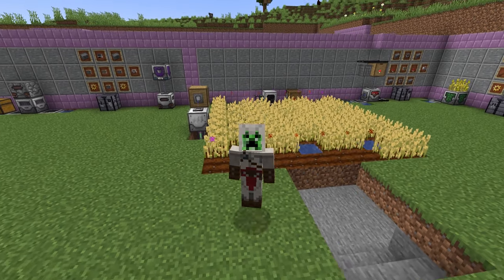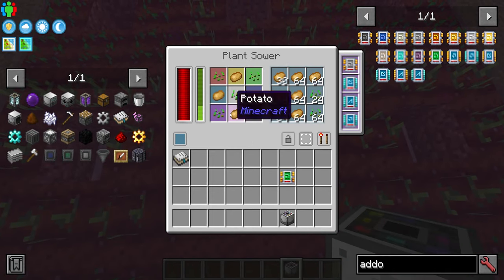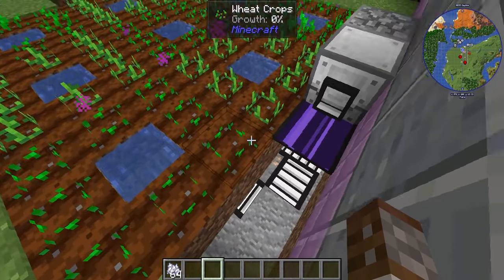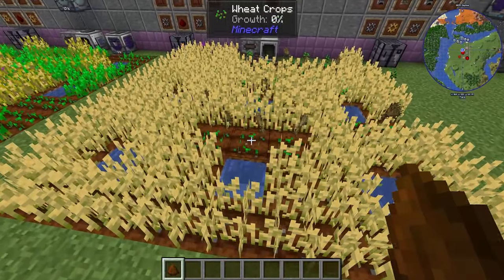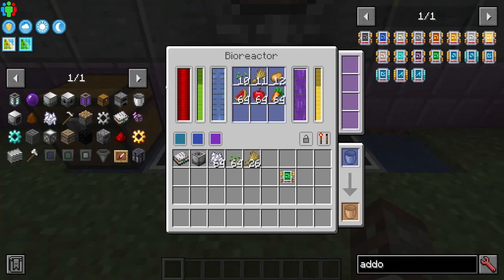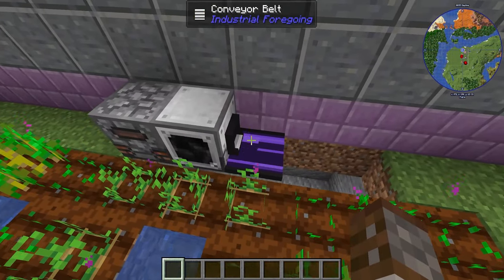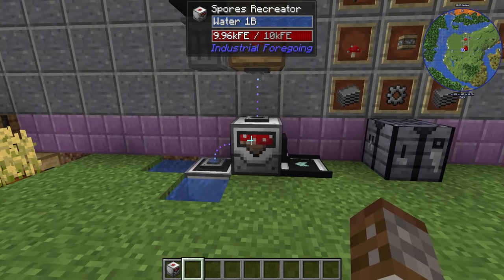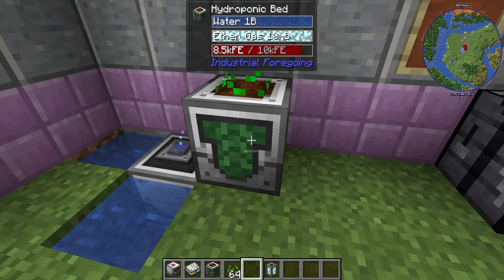How to: Industrial Foregoing | Crop Farming (Minecraft 1.20.1)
Welcome to the Industrial Foregoing Mod!
Farming is a staple of Industrial foregoing and for that reason today we will be going over all ways to automate crops. This is from the basics of sowing and harvesting all the way up to speed and optimising farms. Included is the first power upgrade you will get with Industrial Foregoing.
Let's Reach A New Goal: 48% 12.2K/25K

Mods Created by: Buuz135, theCyanideX, hrznstudio, The_CodedOne

Industrial Foregoing is a mod all about farming and automation. With a plethora of machines at you disposal you will be able to automate anything for breeding mobs, farming resources and even sorting enchantments. Automate your world to the fullest with intriguing ways of transporting items and fluids and turn your world into a well oiled machine!
Chapters
0:00 Intro
0:14 Plant Sower
2:41 Plant Gatherer
5:43 Plant Fertilizer
7:10 Sludge Refiner
8:16 Biofuel Reactor and Generator
10:24 Early Auto Biofuel Set Up
11:49 Spores Recreator
13:19 Hydroponic Bed
All mods in my custom mod pack for 1.20.1:
Advanced Plaques
Advanced Generators
Almost Unified
Apple Skin
Architectury
Bdlib
Blue Skies
Bookshelf
Botany Pots
Botany Trees
Botarium
Building Gadgets
Cloth Conig
Connectivity
Construction Wand
Craft Tweaker
Cucumber
Cupboard
Curios
Cyclic
Dark Utilities
Easy Villagers
Enchantment Descriptions
Enderchests
Endertanks
Exchangers
Fast Leaf Decay
Flib
Flux Networks
FTB Chunks
FTB Library
FTB Teams
GeckoLib
GunPowderLib
Iceberg
Industrial Foregoing
Jade
JEI
Journey Map
Just Enough ReSources
LaserIO
McjtyLib
Modoncomicon
Mouse Tweaks
Mowlib
Mystical Agriculture
Mystical Agradditions
Mystical Customization
Natures Compas
Occultism
Pam's Harvestcraft 2 Tress
Patchouli
Pedestals
PigPen
Powah
Reap
Resourceful Config
Resourceful Lib
RFTools Base
Rubiium
ScalableCatsForce
ShetiphianCore
Simple Storage Network
Smart Brain Lib
Smooth Chunk
Storage Drawers
Structure Gel
Supermartjn642Configlib
Supermartjn642corelib
Titanium
Corail's Tombstone
Trashcans
Valhelsia core
Vampirism
XNet
ZeroCore2